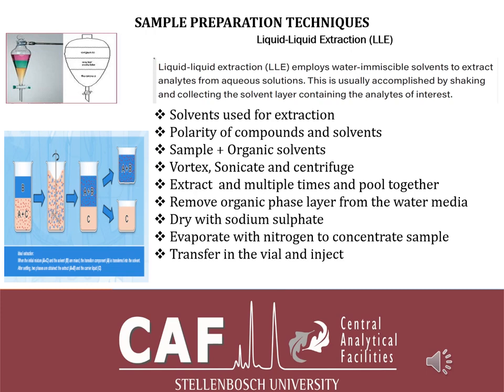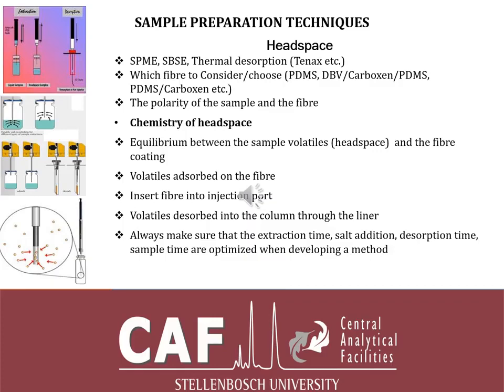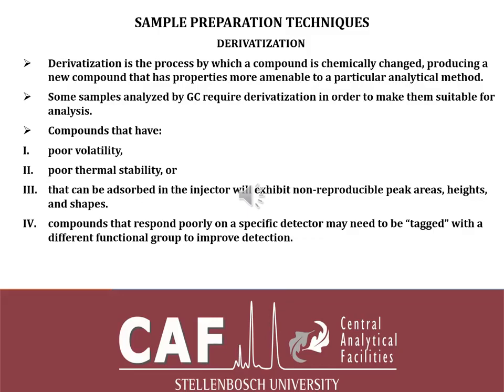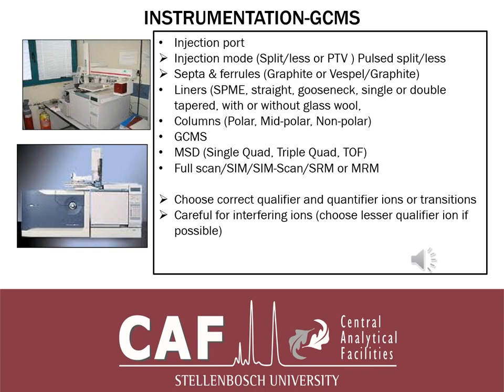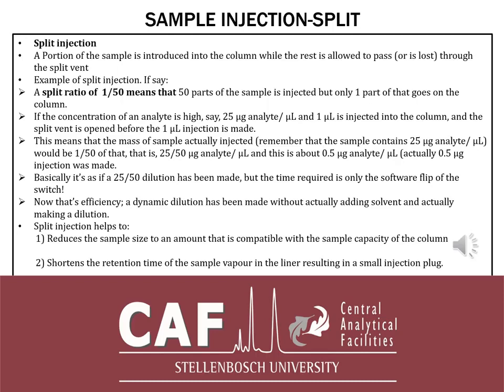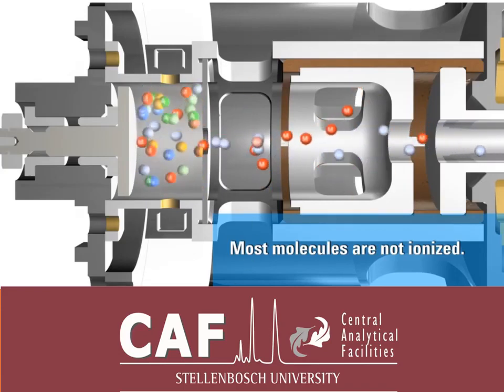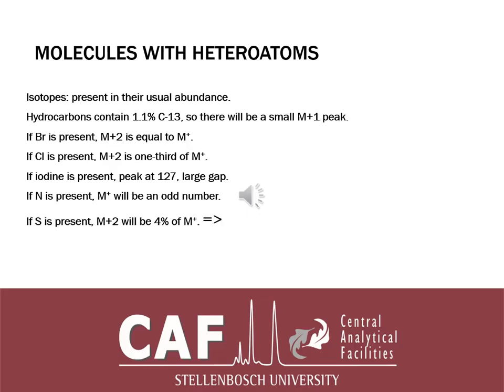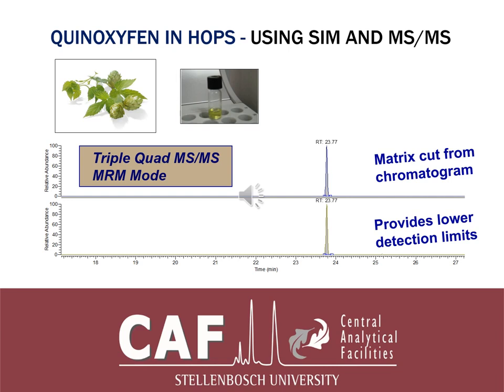Mass Spectrometry of small molecules GCMS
by Lucky Mokwena